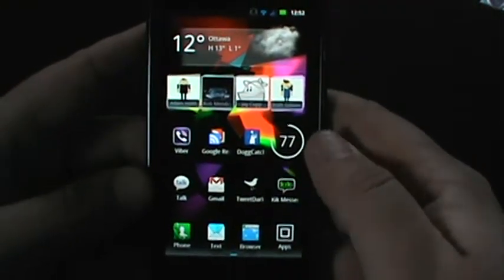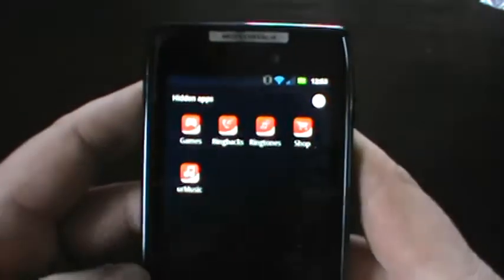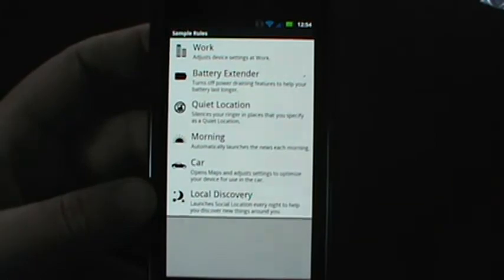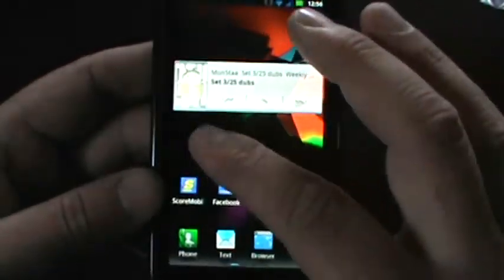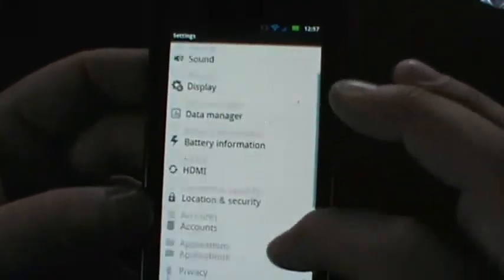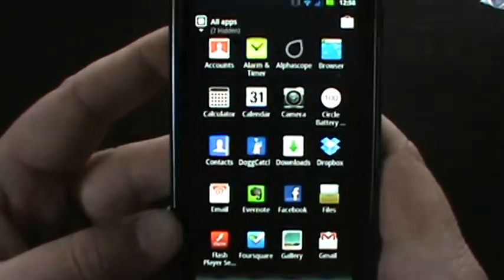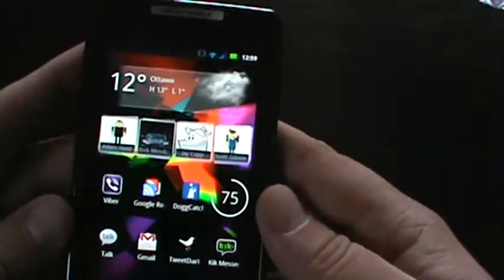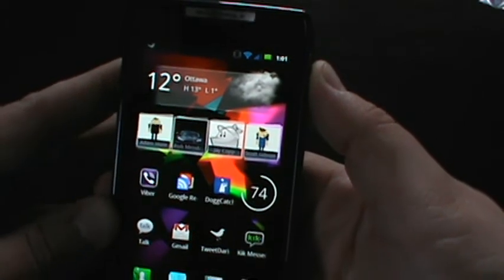RAZR software overview for Androidnerds.net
Overview of the software on the Motorola RAZR from Rogers.  Includes a look at Smart Actions and Motocast on the new RAZR.  Par of the overall review of the ultra-thin phone from Motorola and Rogers.